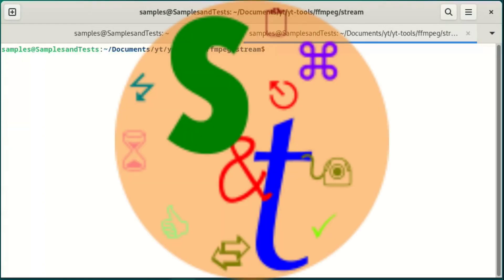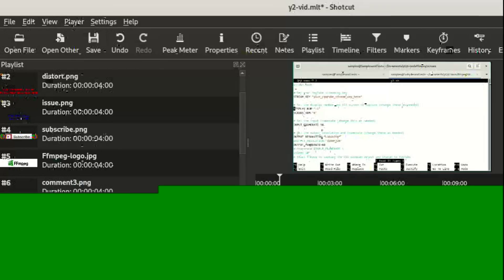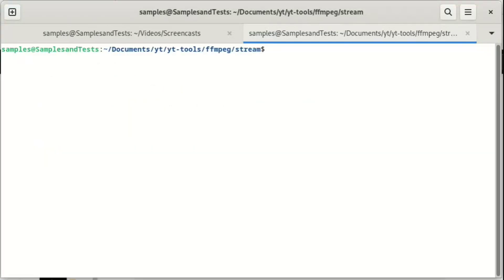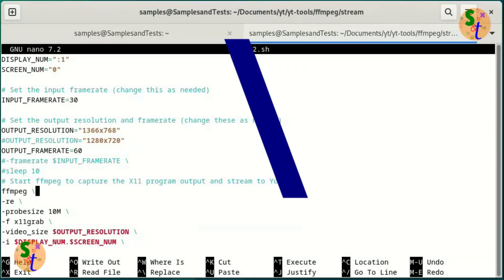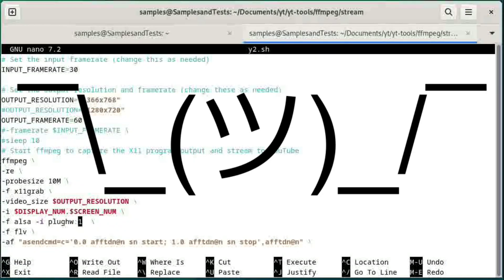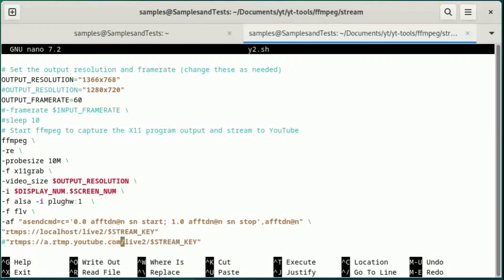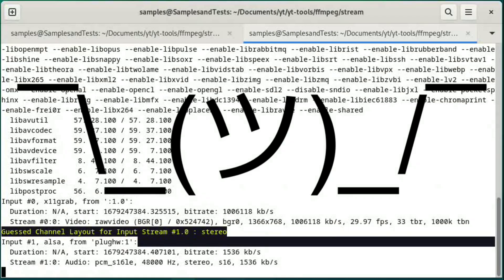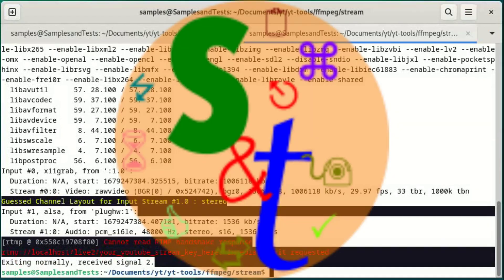Stream to YouTube with FFMPEG (x11grab) - Part 1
In this video, as part of the YouTube tools series, we'll explore how FFMPEG can be used to stream to YouTube independently, using multiple inputs. This is the first part of a multi-part series where we'll cover each of the different ways that FFMPEG can stream to YouTube, and also how it can be used to stream to anything that uses the RMTP protocol. We'll go through a bash script that we've created using Nano, and show you how to edit it to put in your streaming key from YouTube. In this video we show how to use the x11grab feature of FFMPEG to stream your desktop in an X11 windows environment. We'll also cover some tips and tricks that will help you avoid some common pitfalls that may come up when trying to use this tool. So join us as we dive into the world of streaming with FFMPEG!

Learn How to Stream to YouTube with FFMPEG in Multiple Ways (x11grab) - Part 1